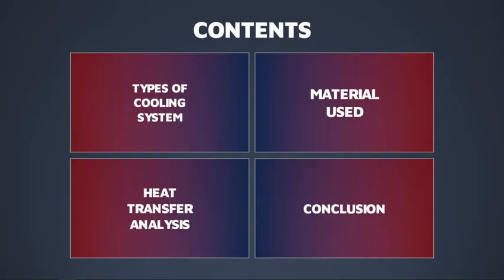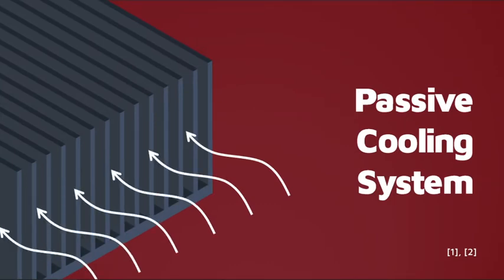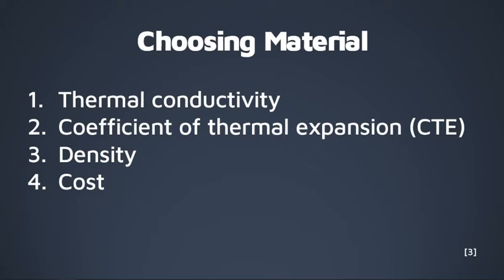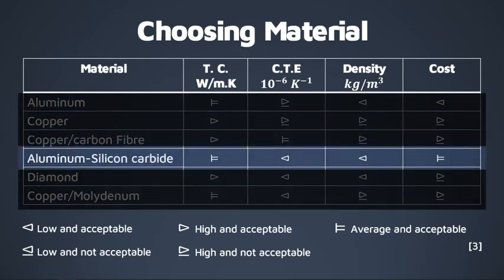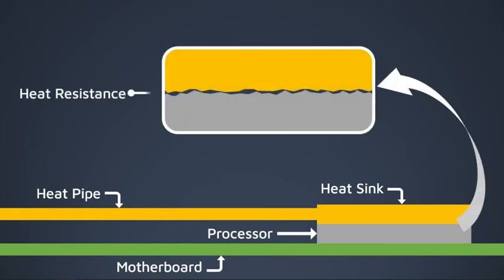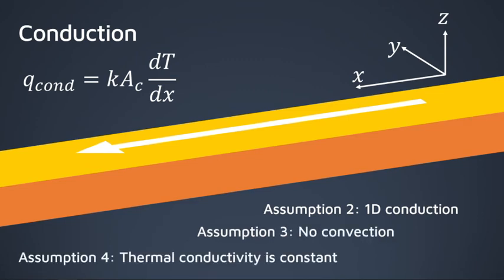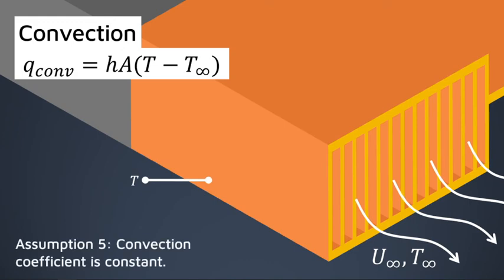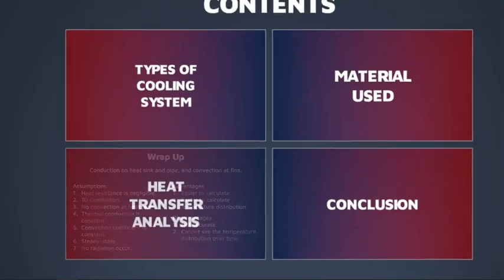Laptop Cooling System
Have you ever heard noises that comes out from your laptop as you use it? That may be the noise of fans that trying to cool down your laptop. How does it work?

In this video, I will discuss the types of cooling system of the laptops, materials that it uses, and do some analysis on the heat transfer.

REFERENCES
[1] "Thermal Management of Electronics: Active vs Passive Cooling", Arrow, 2020. [Online]. Available [Accessed: 05- Dec- 2020].

[2] M. Turkyilmazoglu, “Heat transfer from moving exponential fins exposed to heat generation,” Int. J. Heat Mass Transf., vol. 116, pp. 346–351, 2018, doi: 10.1016/j.ijheatmasstransfer.2017.08.091.

[3] M. Ekpu, R. Bhatti, N. Ekere, and S. Mallik, “Advanced thermal management materials for heat sinks used in microelectronics,” EMPC-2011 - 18th Eur. Microelectron. Packag. Conf. Proc., 2011.

[4] C. Gallagher, B. Shearer, G. Matijasevic. Materials Selection Issues for High Operating Temperature (HOT) Electronic Packaging. lEE. Vol. 1, No. 1, pp. 180-189, 1998.

[5] M. B. Dogruoz, M. Arik. On the conduction and convection heat transfer from lightweight advanced heat sinks. IEEE transactions on components and packaging technologies. Vol. 1, No. I, pp. 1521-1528, 2010.

[6] M. B. Dogruoz, M. Arik. An investigation on the conduction and convection heat transfer from advanced heat sinks. IEEE. Vol. 1, No. 1, pp. 367-372, 2008.

[7] R. Kandasamy, W. Xiang-Qi, A. S. Mujumdar. Transient cooling of electronics using phase change material (PCM)-based heat sinks. Applied Thermal Engineering. Vol. 28, No. I, pp. 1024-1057, 2008.

[8] D. D. L. Chung. Materials for thermal conduction. Aplied Thermal Engineering. Vol. 21, No. I, pp. 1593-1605, 2001.